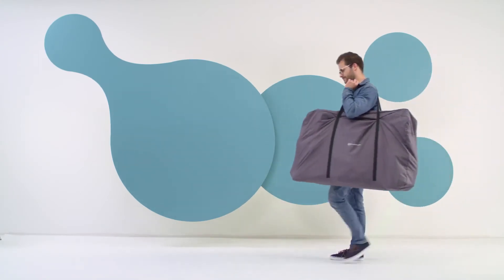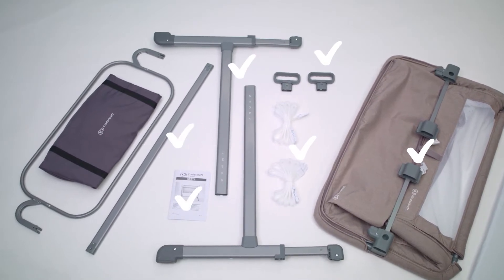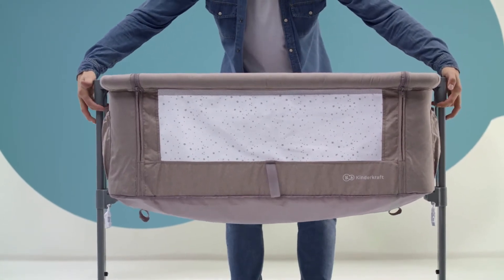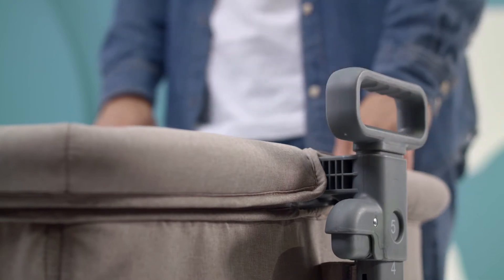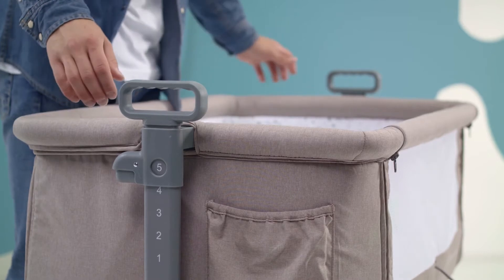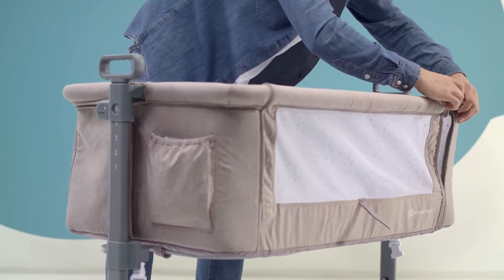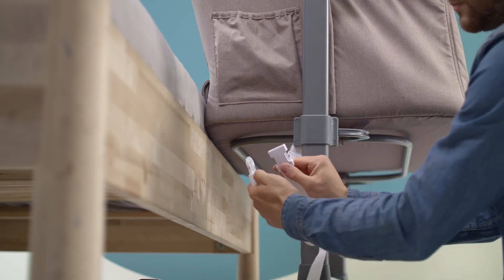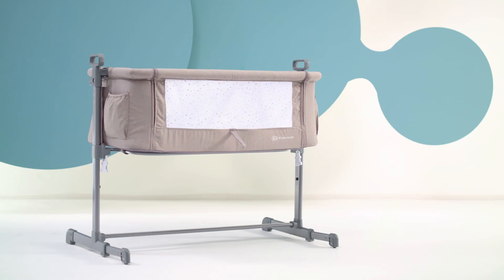Kinderkraft kolijevka Neste Air - upute za sastavljanje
Dječji krevetić Neste 2 u 1: samostojeći ili prilagodljivi krevetić, savršen za obitelji koje vole putovati. Možete ga jednostavno saviti i razviti, a torbu možete nositi bez napora.